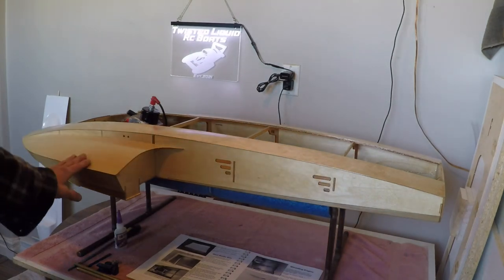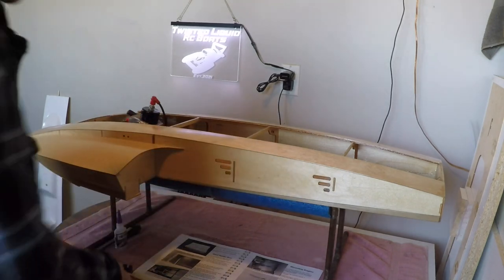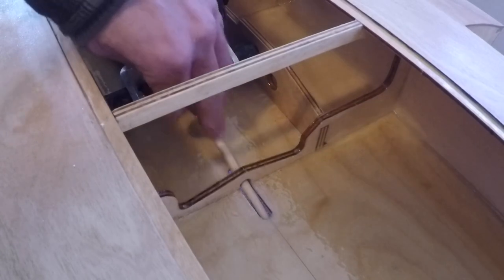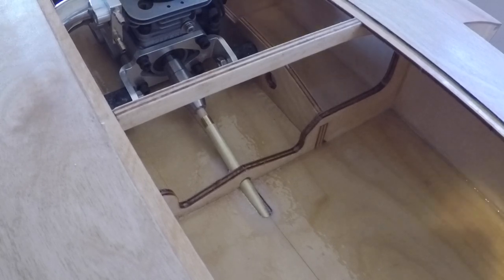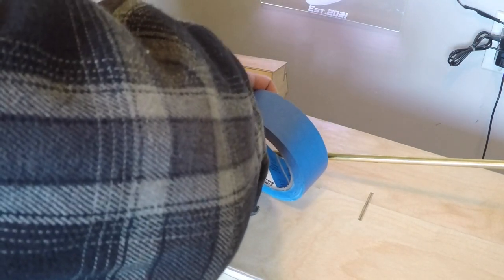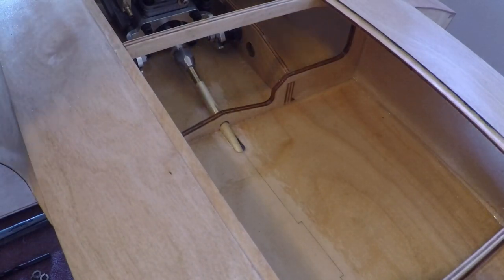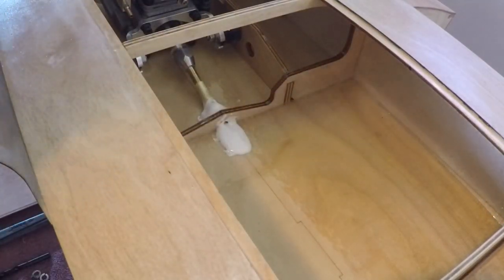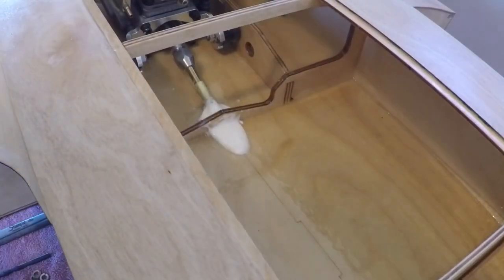Zippkits SLR Missile Thunderboat Build Stuffing Box Assembly Episode 30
In Episode 30 of our Zippkits SLR Missile Thunderboat Build Series we assemble the Stuffing Box in the Hull of our Hydroplane. Join us as we get one more step closer to finishing our boat. Take care and stay safe.